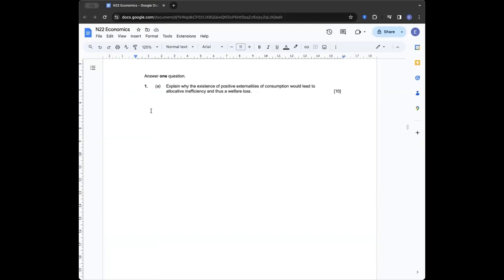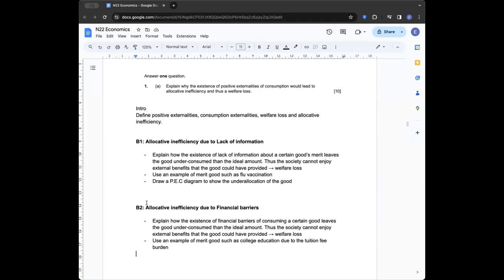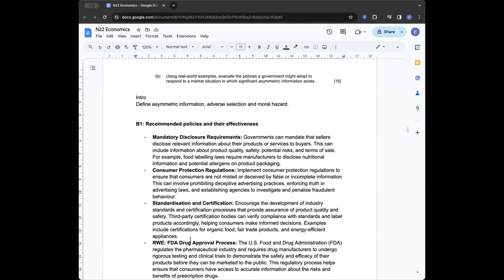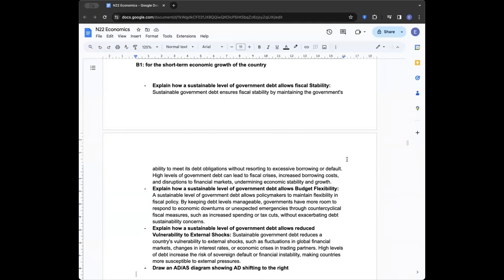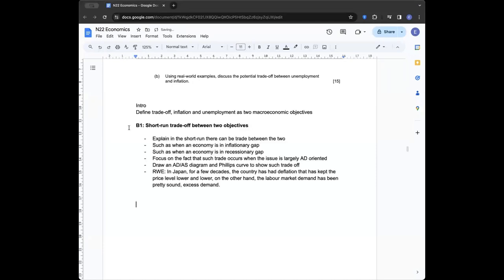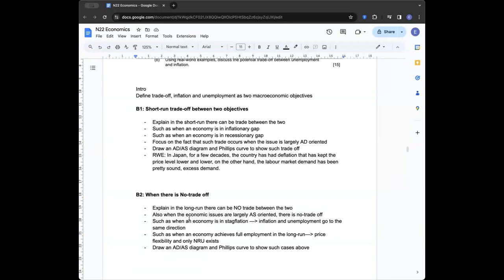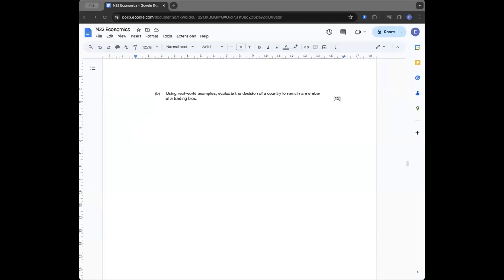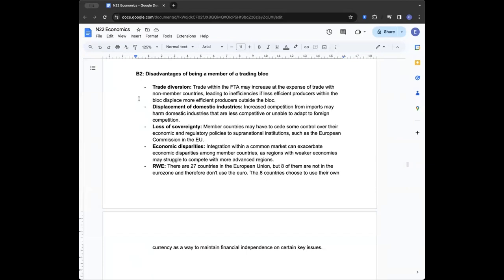N22: IB Economics Paper 1 HL Fully Solved!